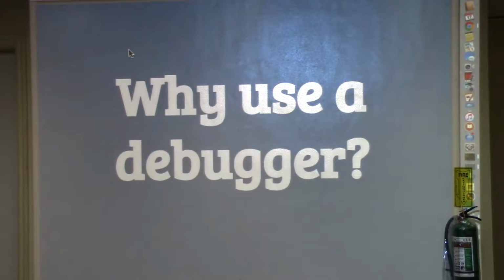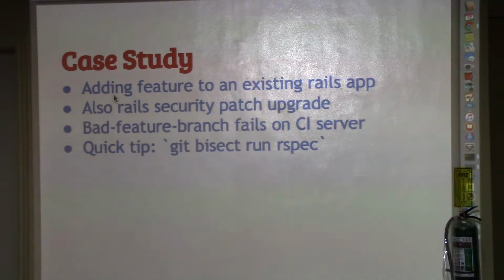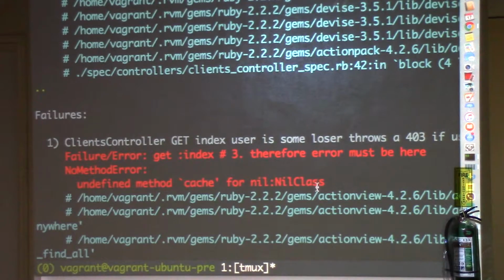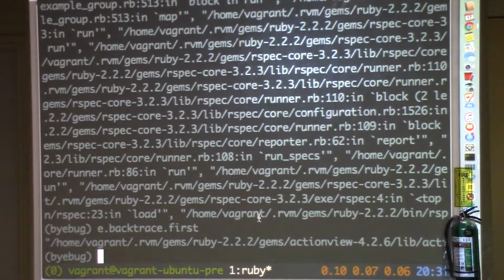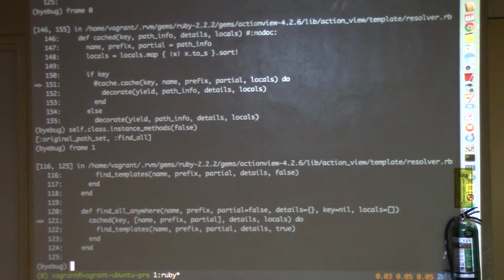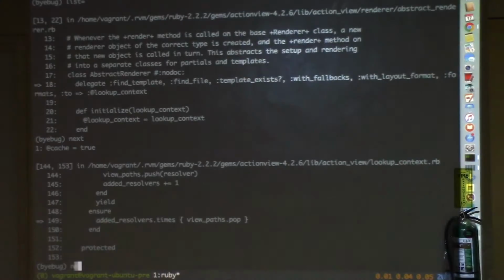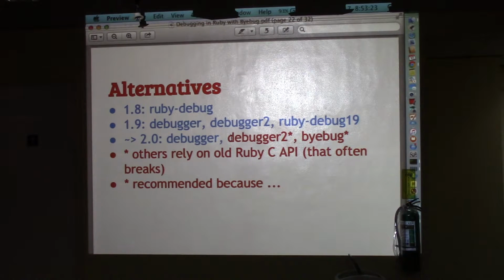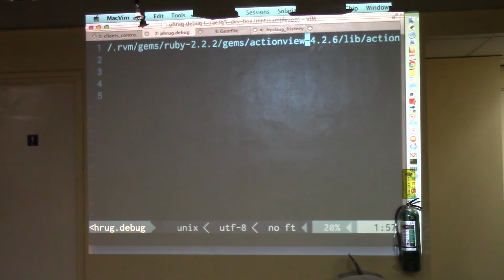Debugging in Ruby with Byebug - Marc Ignacio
Philippine Ruby Users Group March 2016 meetup